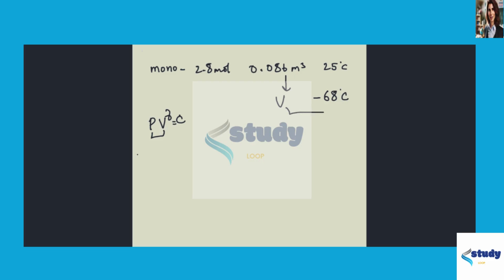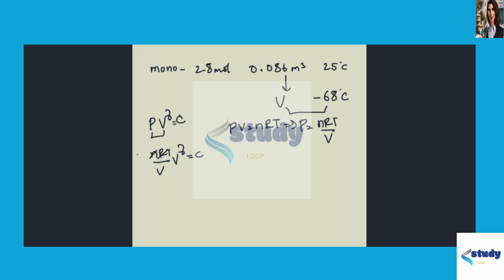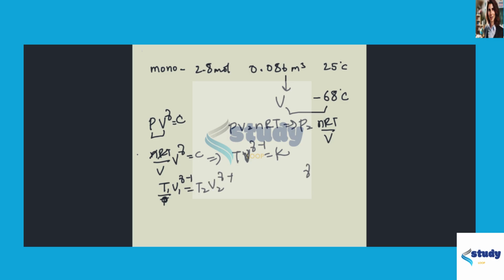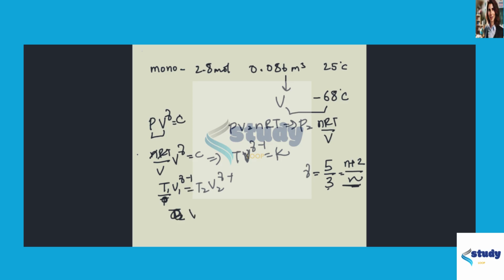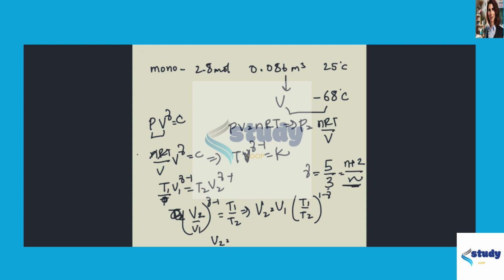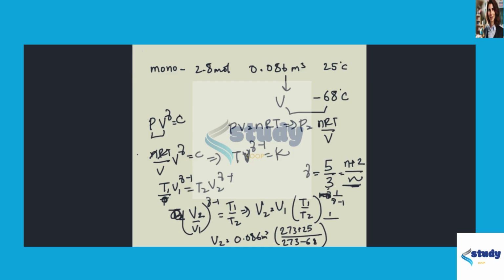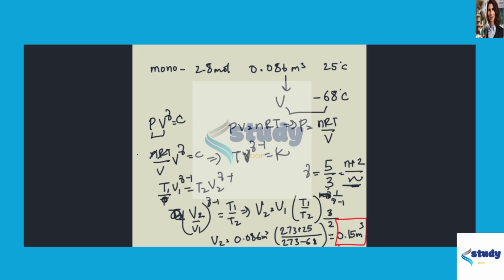An ideal monatomic gas, consisting of 2.8 of volume expands adiabatically. The initial and final tem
An ideal monatomic gas, consisting of 2.8 of volume expands adiabatically. The initial and final temperatures are and . What is the final volume of the gas?